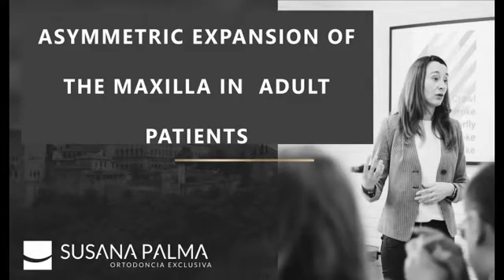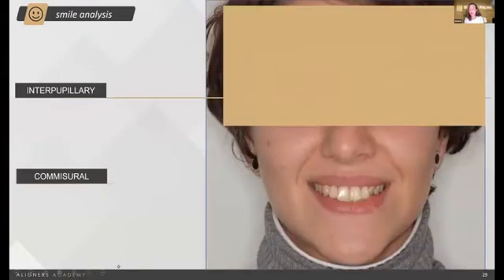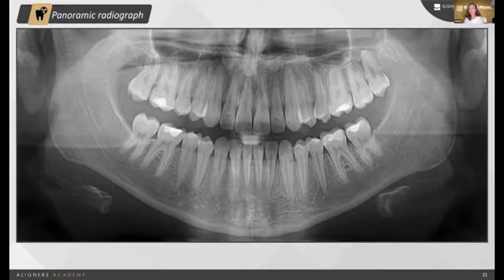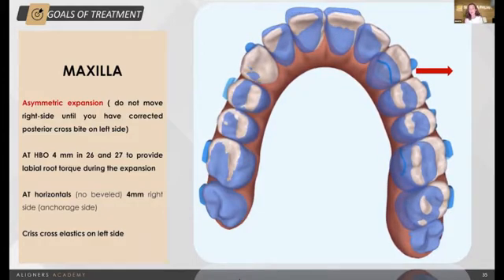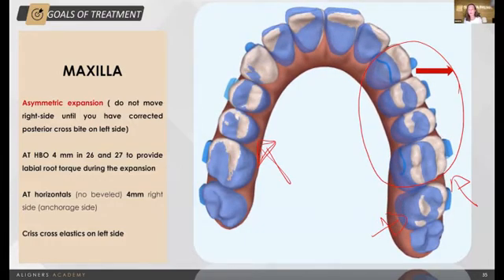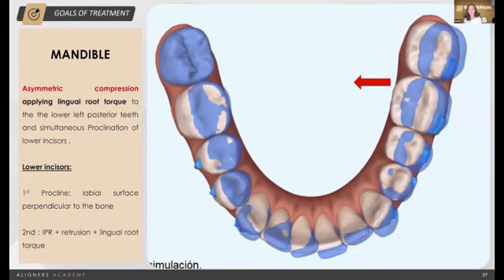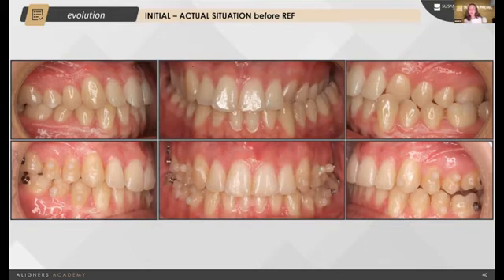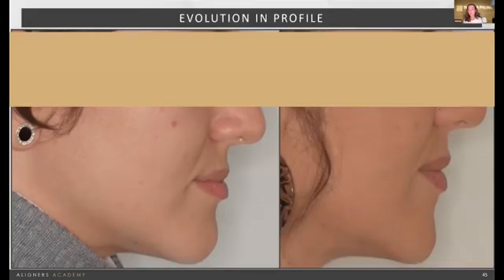Dr. Susana Palma Moya- Case 2: Unilateral crossbite in permanent dentition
Sequential upper expansion with differential anchorage.
Asymmetric compression in lower arch in the crossbite side.